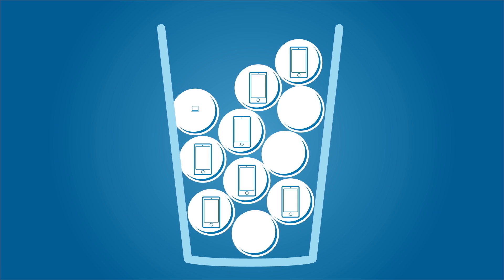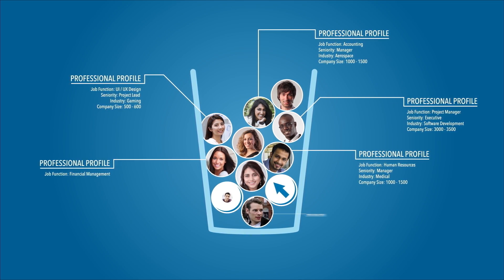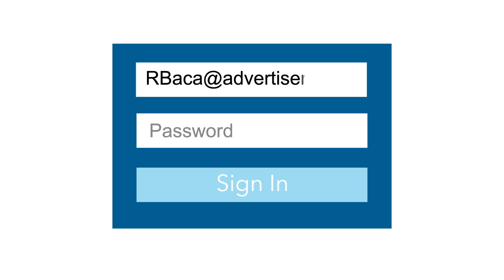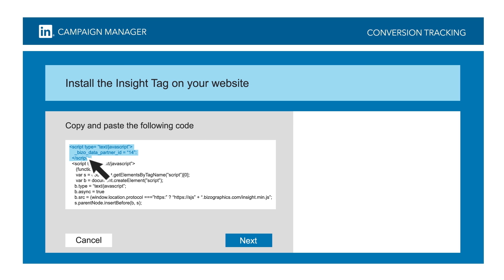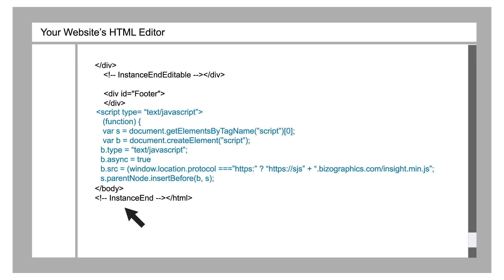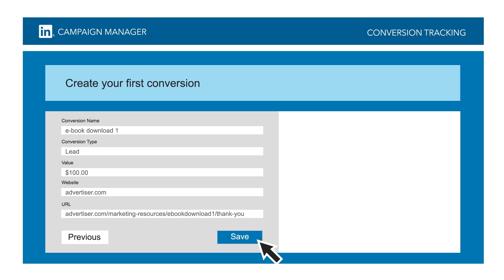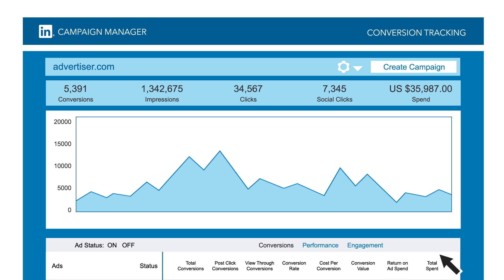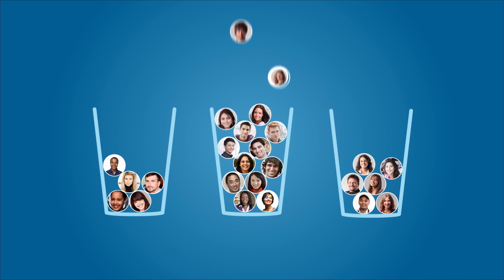LinkedIn Conversion Tracking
Ever wonder exactly how many leads you’re getting from your LinkedIn ads? Now you can know with LinkedIn conversion tracking, which let’s you easily understand and improve the business impact of your LinkedIn advertising.

Whether someone converts on mobile or desktop, or whether that person becomes a lead after clicking on -- or even after just viewing -- your ads, you’ll be able to see who’s converting based on their professional profile -- their seniority, industry, job function, company size, and more.

And by knowing which ads are converting the right people into leads, you can refine your campaign targeting, creative, and offers to increase their effectiveness.

It’s easy to get started with conversion tracking.  When logged into LinkedIn Campaign Manager, simply click on the “Conversion Tracking” option at the top of the page.

First, decide where you’d like to track conversions. This is usually a page on your company’s website.

Next, add the LinkedIn Insight Tag to your site. The Insight Tag is a lightweight piece of code that makes conversion tracking work. Installing it is as easy as adding a normal analytics tag to your pages, and you only need to do it once.

Finally, create a “conversion action” and add it to a campaign. An action is a rule that tells LinkedIn when to count a conversion for your business, like when someone completes a form on your website, or downloads your ebook. Save your action, select the actions you want to add to your campaign, then click "Apply" to start tracking conversions on your ads.

Now you’ll easily be able to tell how effective each of your ads is, using conversion analytics right inside your Campaign Manager dashboard. And you’ll be able to optimize your campaign to increase conversions and grow your business.

to get started right away.